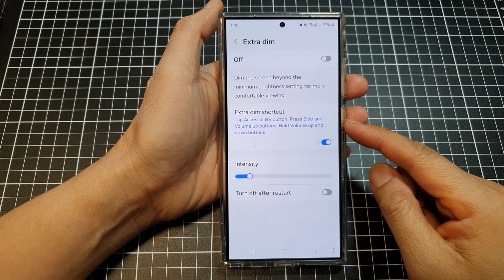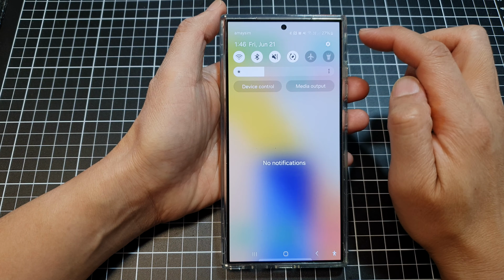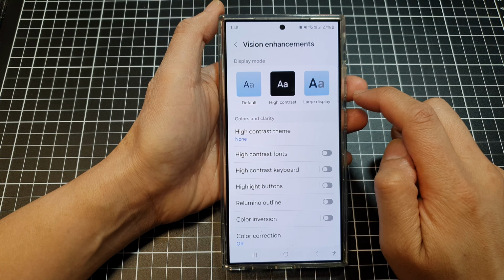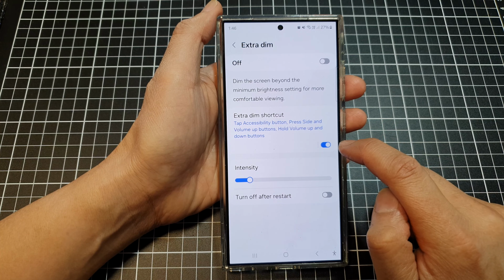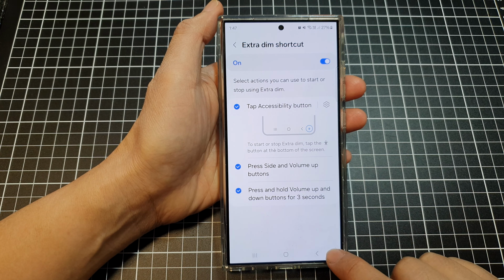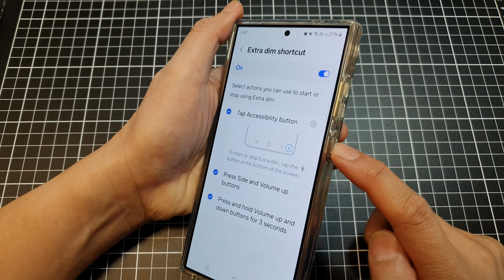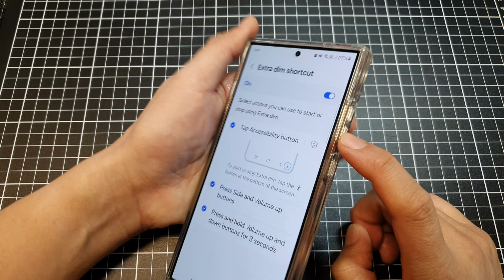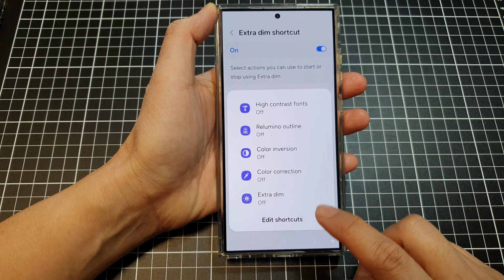Galaxy S24/S24+/Ultra: How to Add/Remove Extra Dim Shortcuts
In this video, I'll reveal 3 secret shortcuts to quickly enable and disable Extra Dim mode on your S24, S24+, or S24 Ultra. We'll cover using the Accessibility button, the Volume Up + Side key combo, and the Volume Up + Down long-press method.